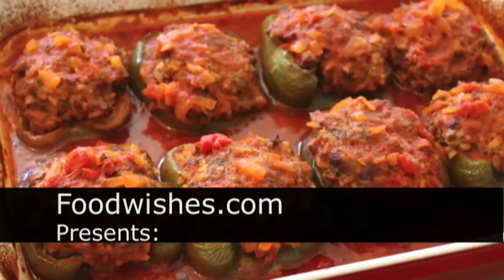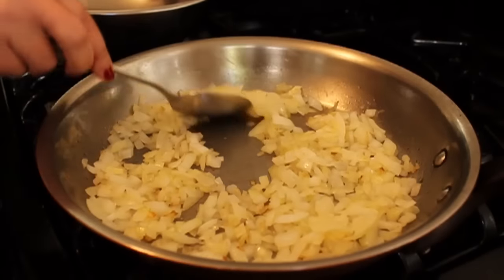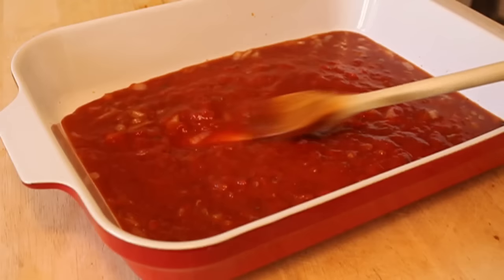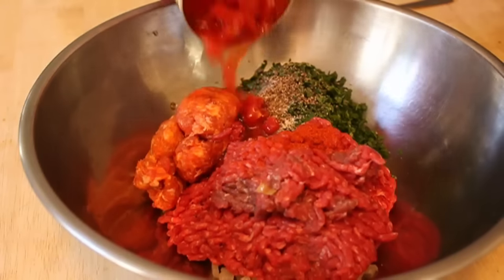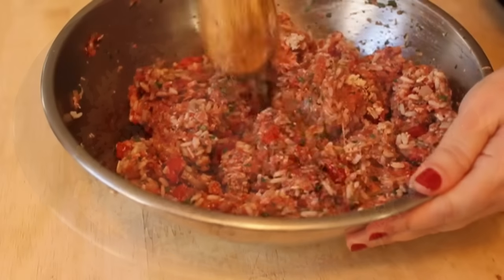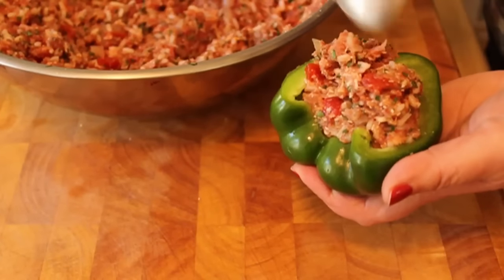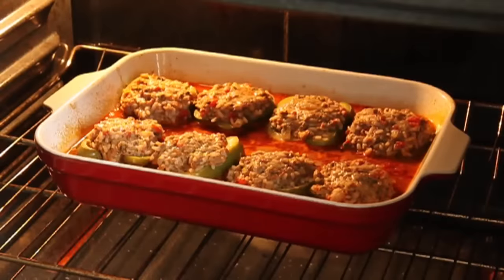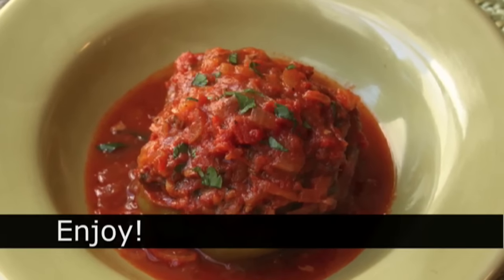Food Wishes Recipes - Beef and Rice Stuffed Peppers Recipe - Stuffed Bell Peppers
Learn how to make a Beef and Rice Stuffed Peppers Recipe! to get more info, and watch over 350 free video recipes. Thanks and enjoy!